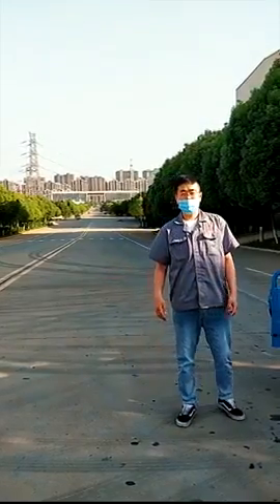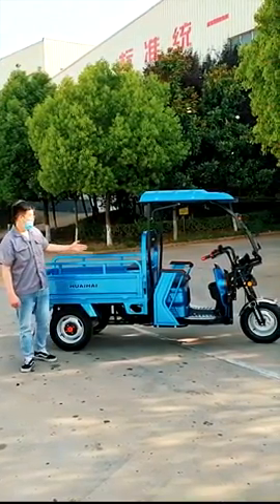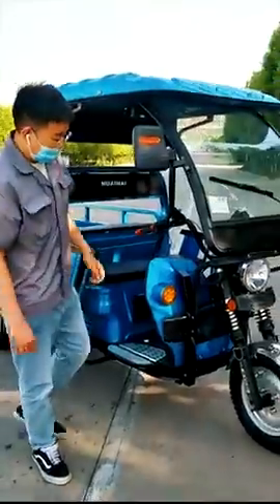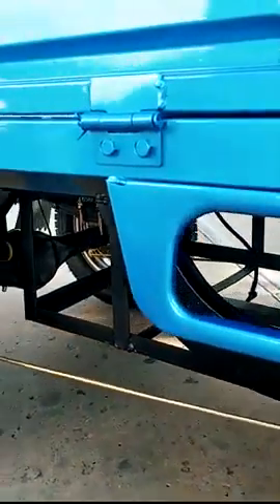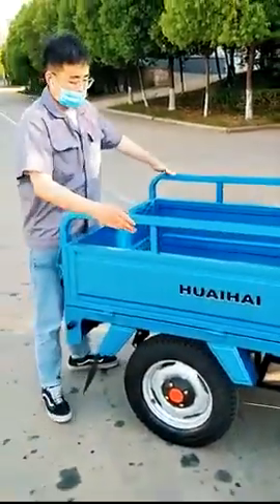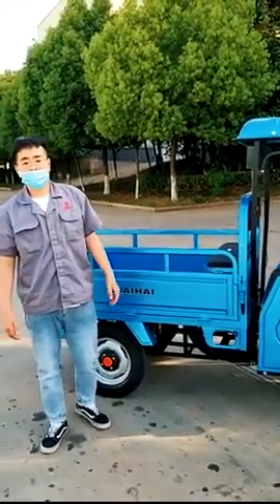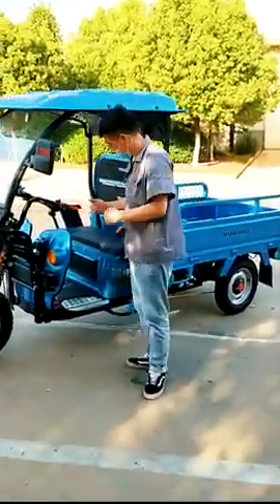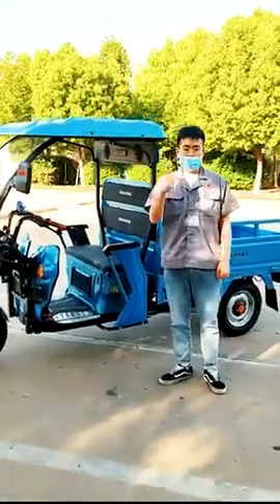Triciclo eléctrico H21 de tamaño pequeño y gran potencial para carga